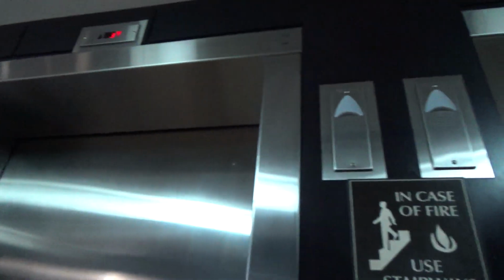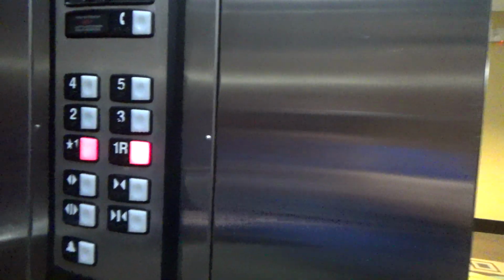Schindler 330A Hydraulic Elevators - Comfort Suites Lake City - Lake City, FL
(Recorded on 2-6-23) These are nice 330A installs from Schindler!

Elevator Information
Brand: Schindler
Fixtures: HT
Floors Served: 5